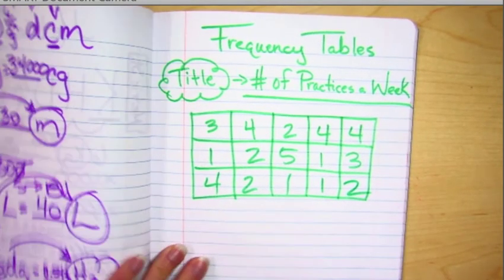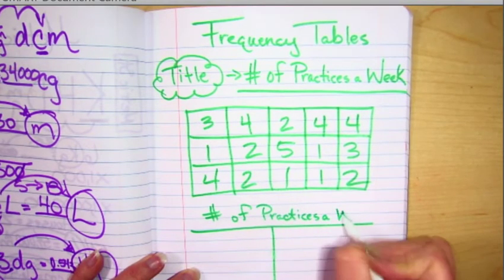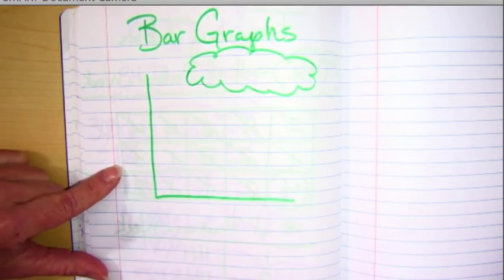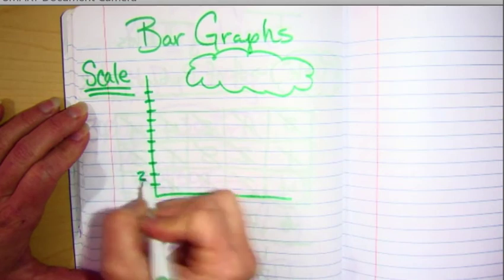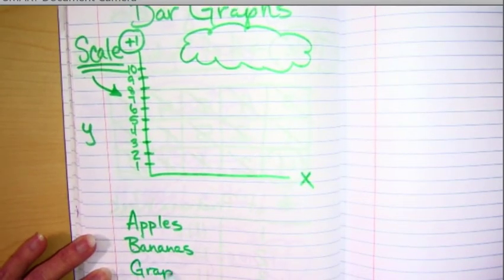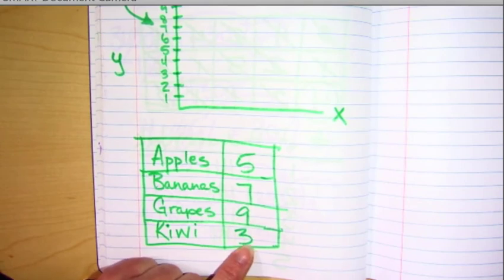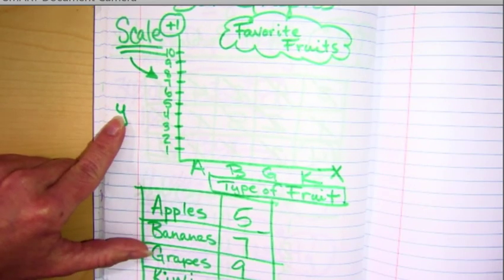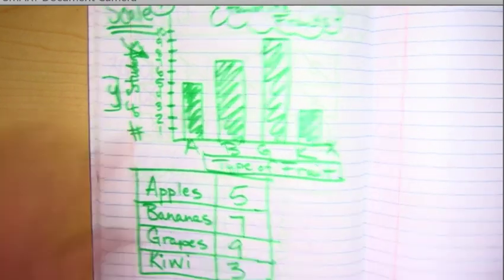Intro to Frequency Tables and Bar Graphs 021820